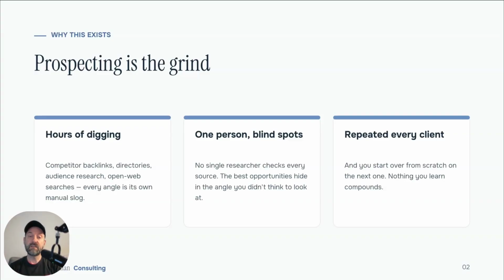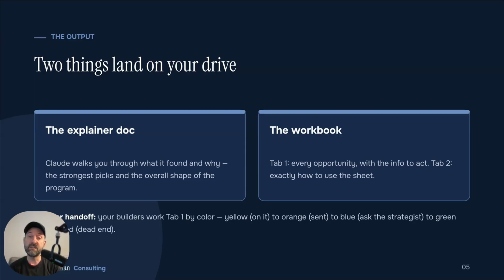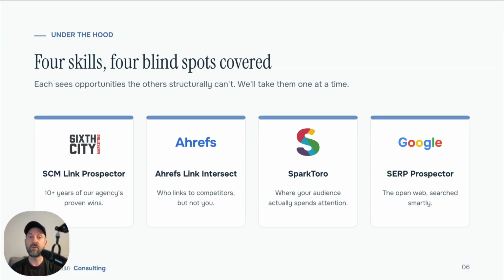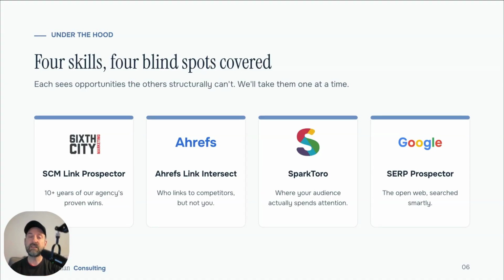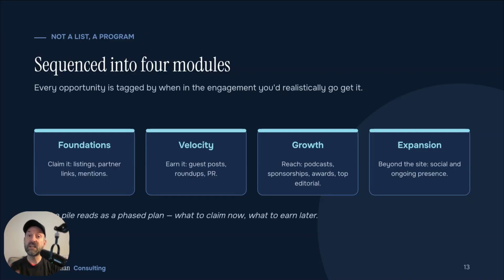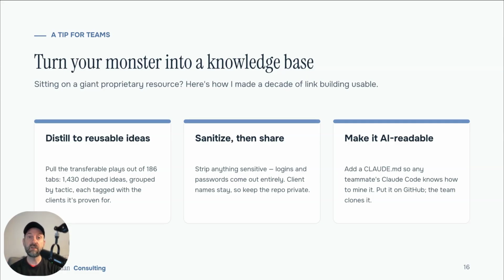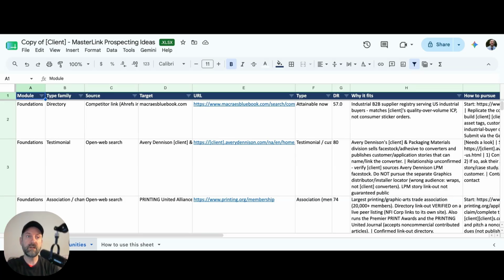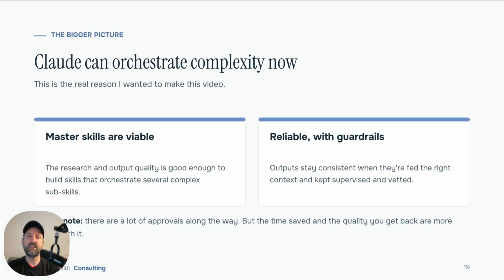I Built an SEO Link Prospector With Claude Code (4 Sub-Skills, 10 Minutes)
Link prospecting is a grind - hours of digging, blind spots, and messy record keeping every time you run it again. So I built the Master Prospector, a Claude Code skill that solves all three problems at once.

It runs four sub-skills in parallel - our proprietary Sixth City link knowledge base, Ahrefs Link Intersect, SparkToro audience data, and a Google SERP prospector - then a master orchestrator dedupes everything and sequences it into a ready-to-use outreach plan. One 10-minute run can surface months of work, output as an explainer doc and a handoff-ready workbook (mine returned 95 scored opportunities).

In this video I walk through what it does, how the four skills come together, how I turned a 100+ tab spreadsheet into a lightweight GitHub knowledge base, and where I draw the line so humans still vet every opportunity before outreach.

I won't show every nitty-gritty detail - the goal is to give you the ideas to build your own.